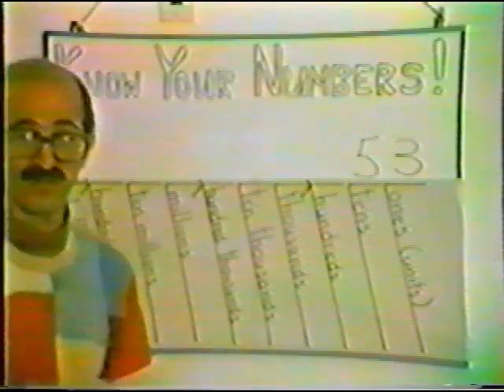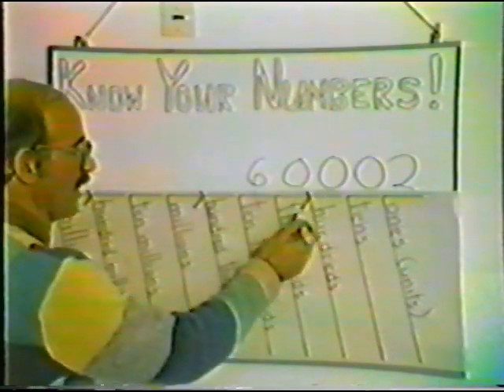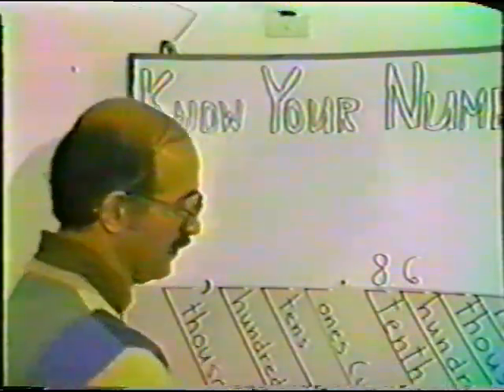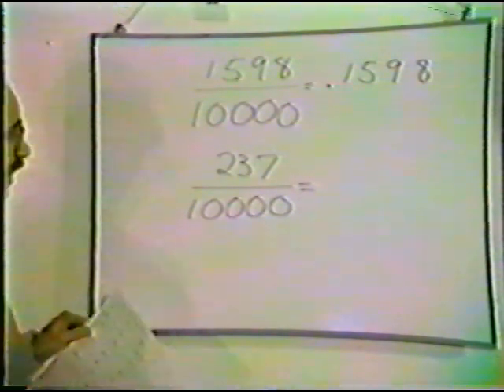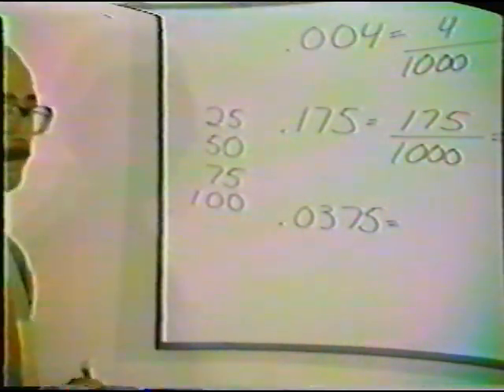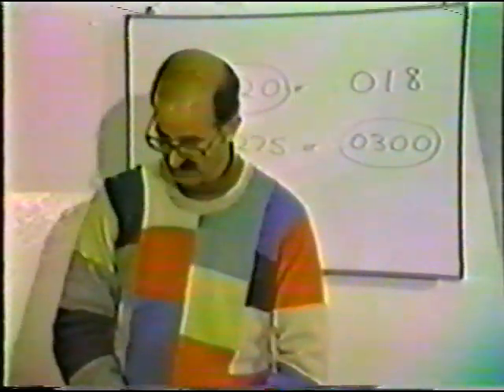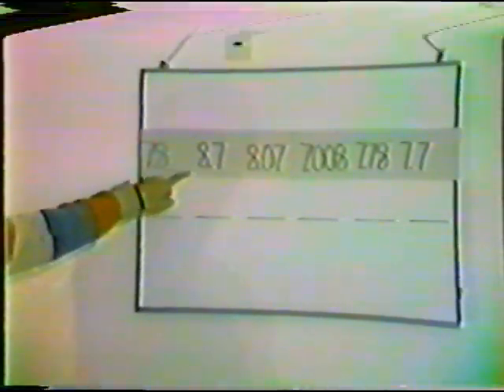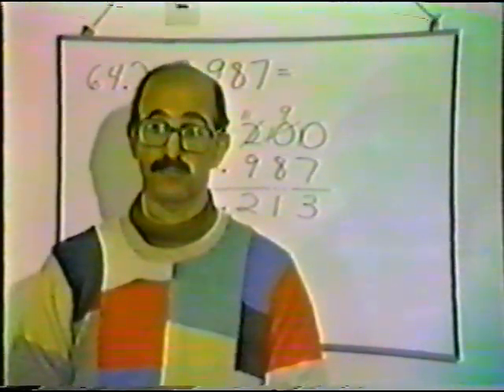GAP 076 Uncle Dan's Math #6